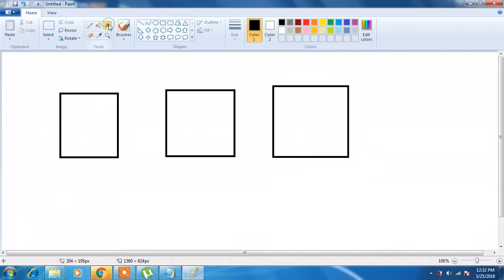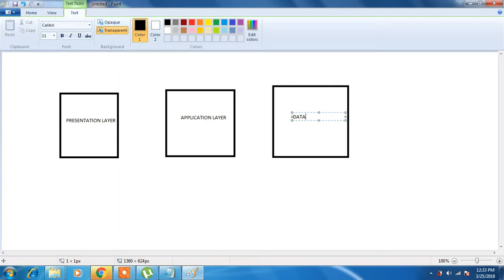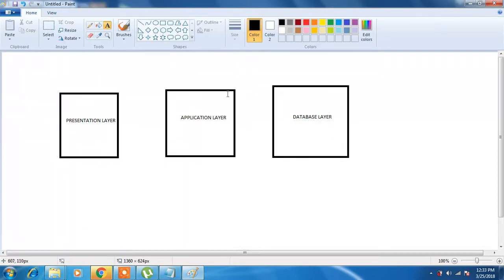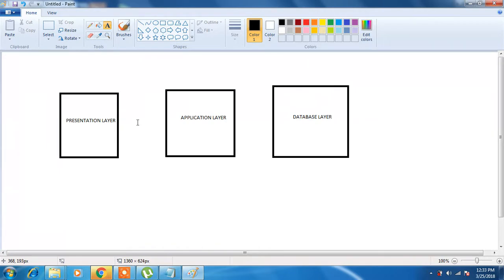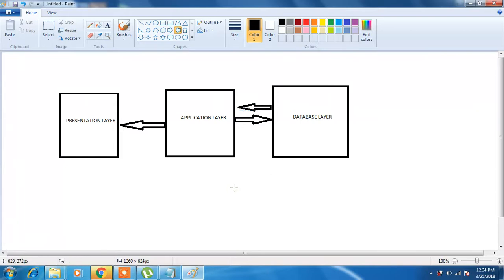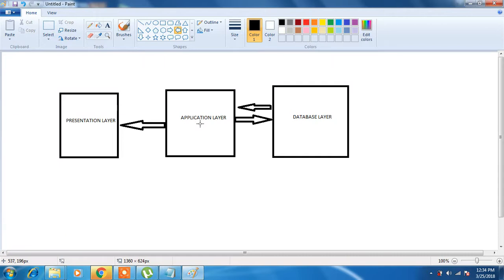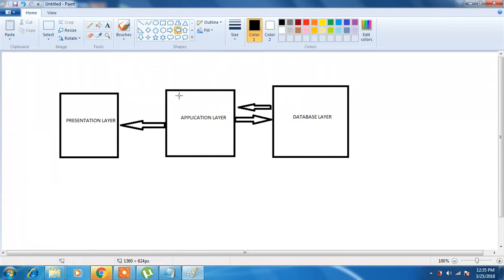SAP R3 ARCHITECTURE3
Understanding SAP R/3 Architecture